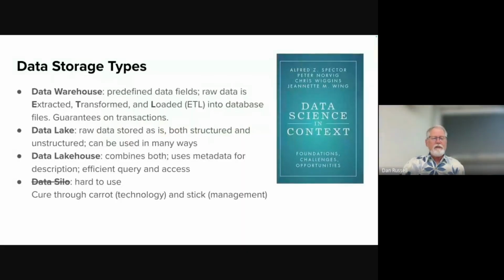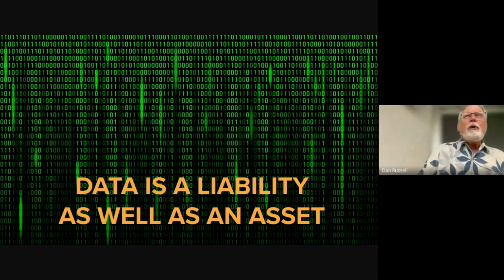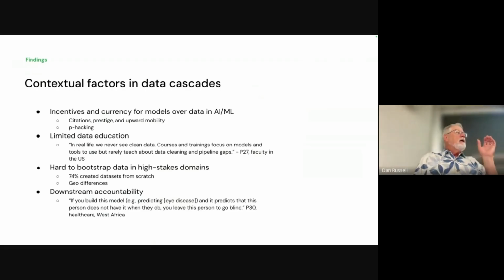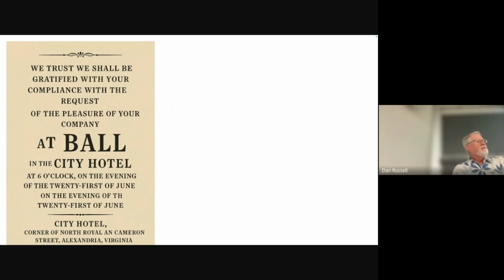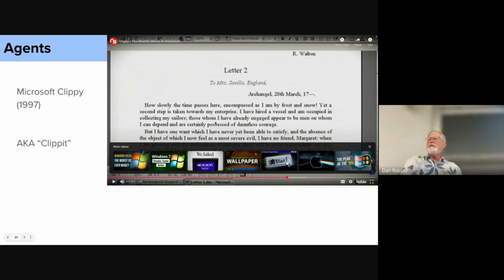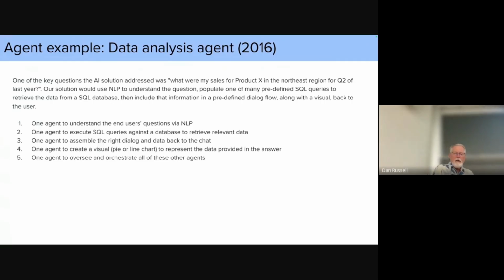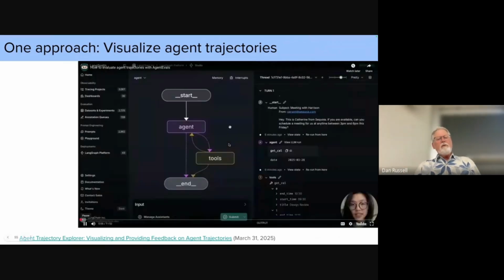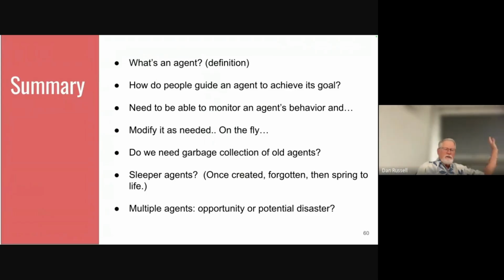#7 (part 2) and #-8 - CS 139 - Human Side of the Data lifecycle. Agentic HAI (part 2)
Dan finishes up the second half of "Data Lifecycle" and then gives all of "Agentic HAI" lecture.  Oct 16, 2025 (Stanford)